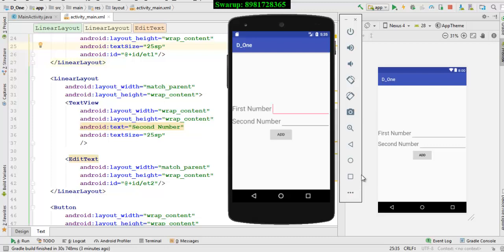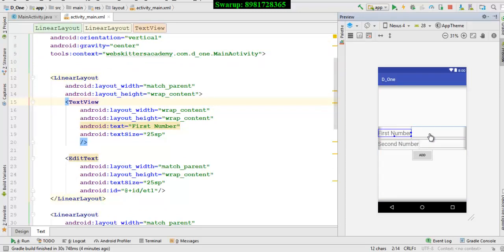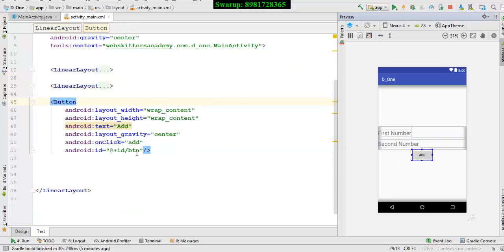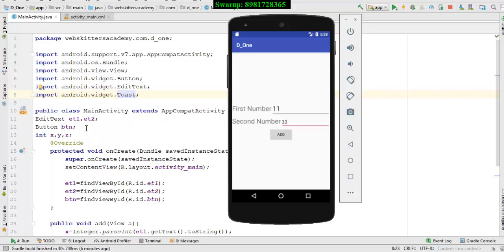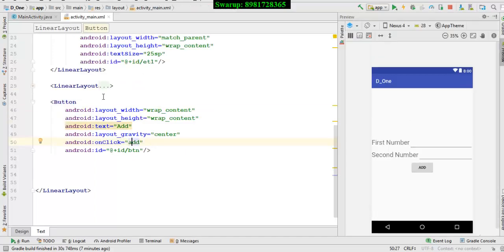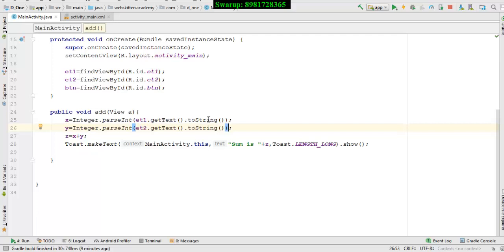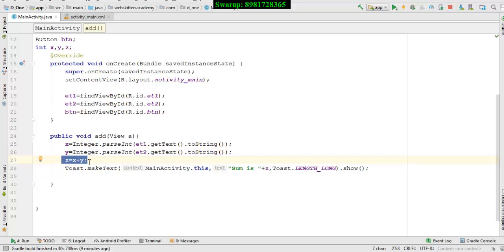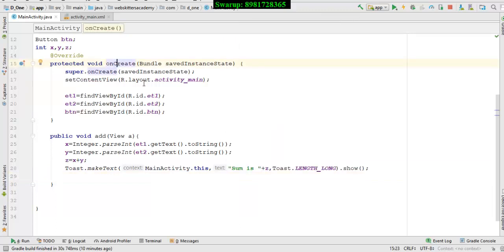How to take Input using EditText in Android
In this program I will teach you the simple process of taking input from User using EditText and Button onclick event in Android